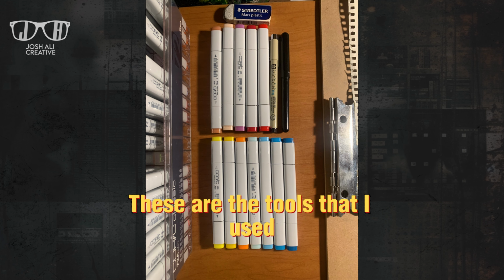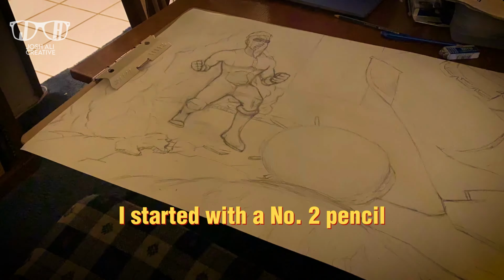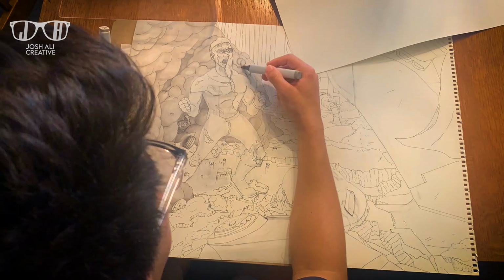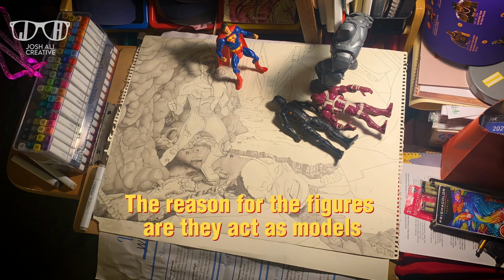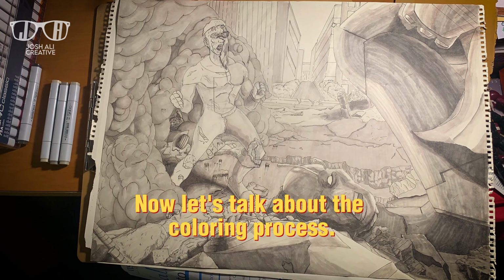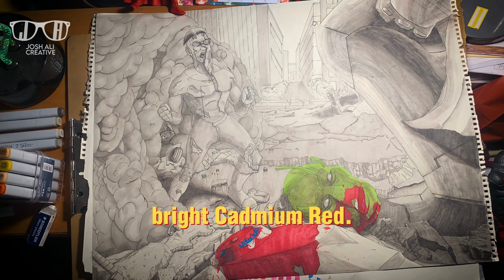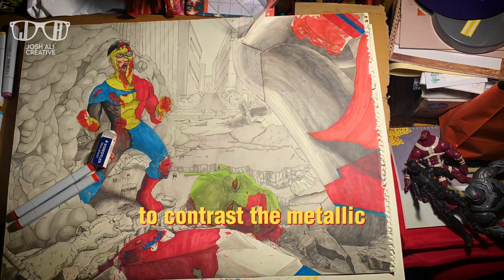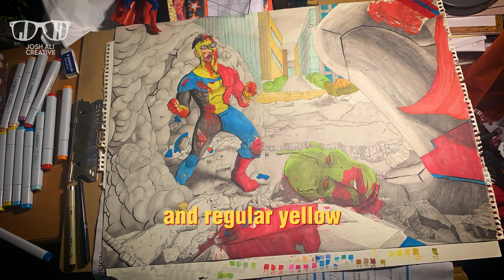Drawing Invincible Alien Invasion in a Comic Style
Learn the tools and process I used to create an Invincible Illustration.